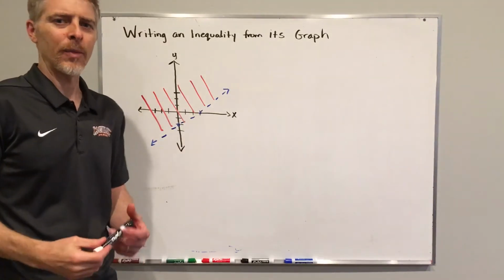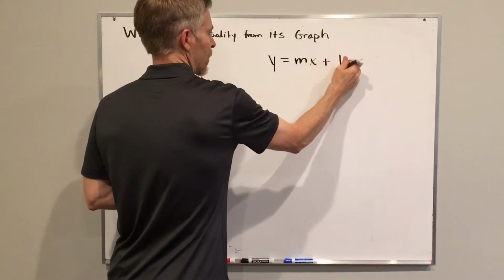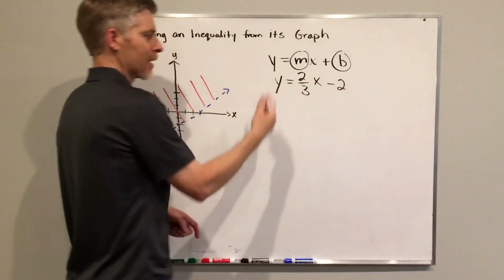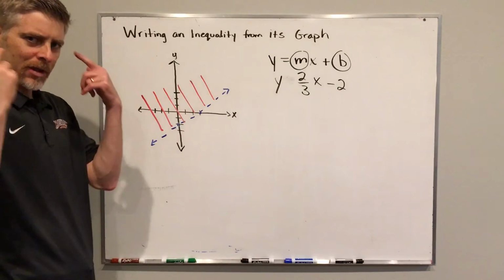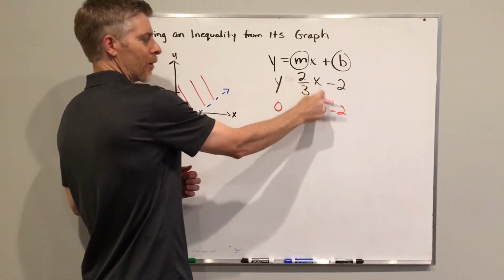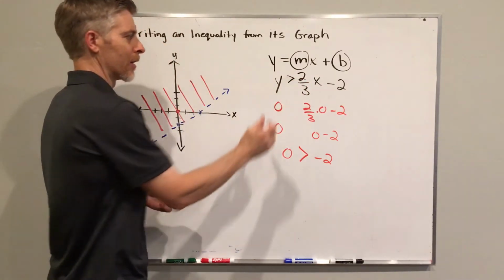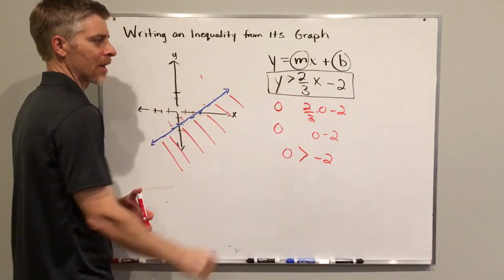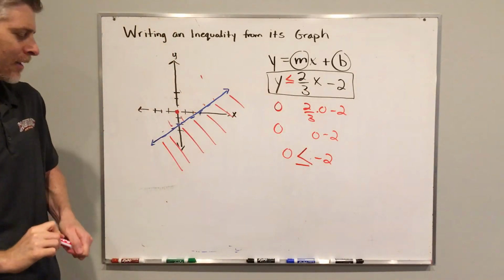Writing an inequality from its graph